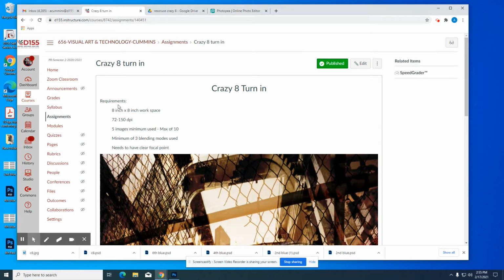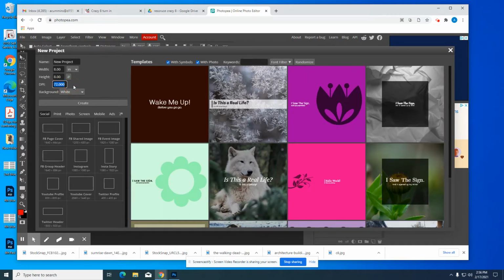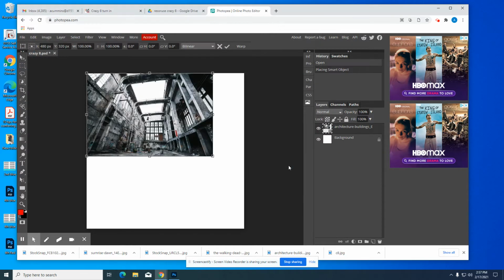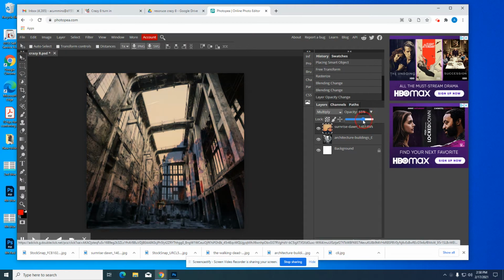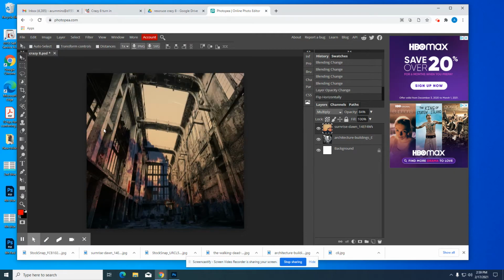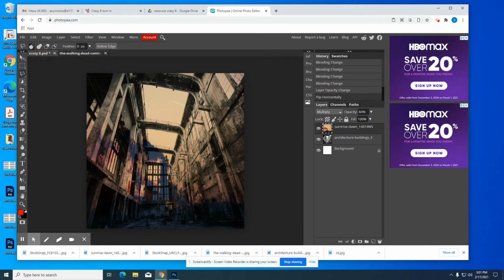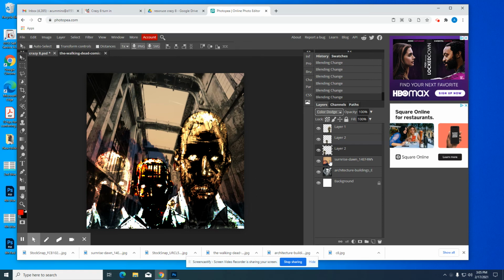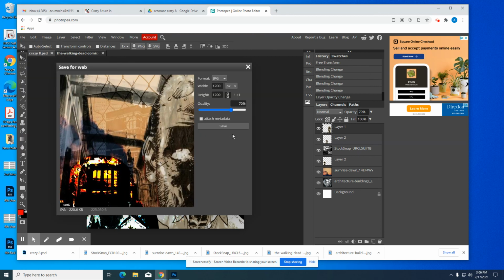cr 8 blend